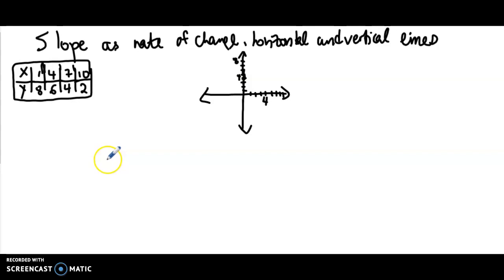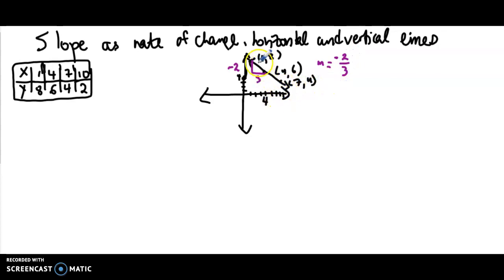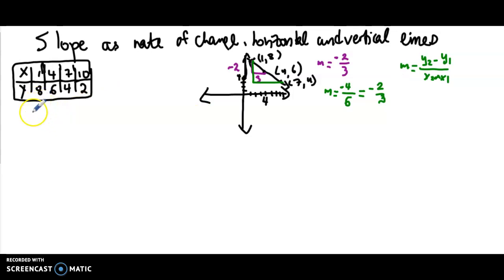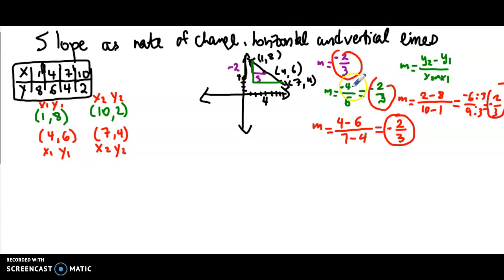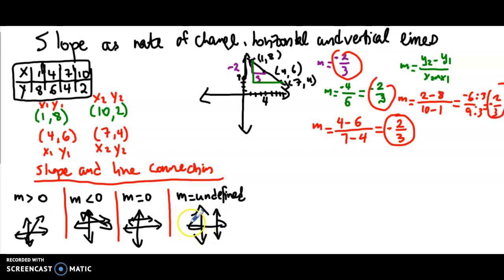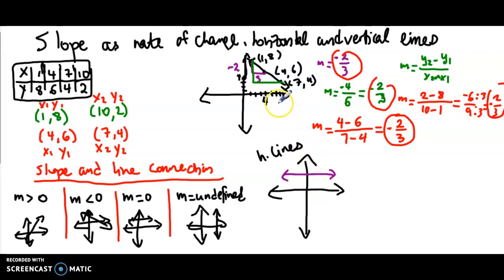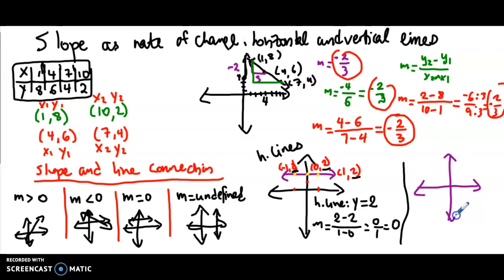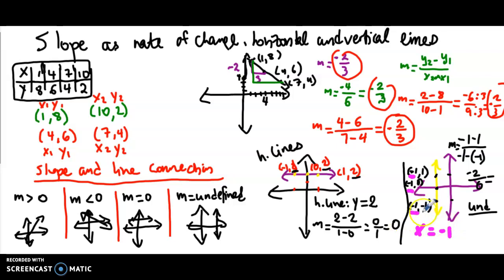U3 L4 T3